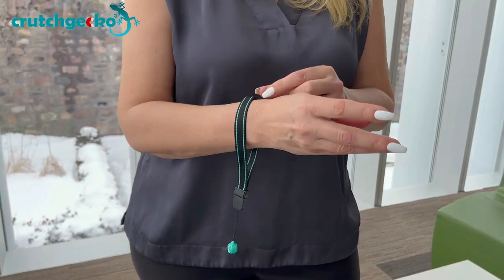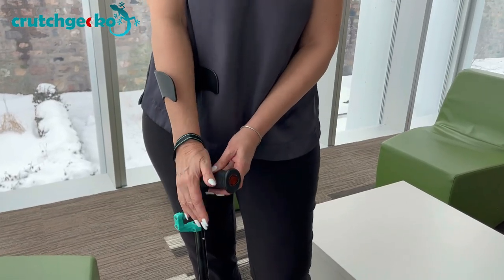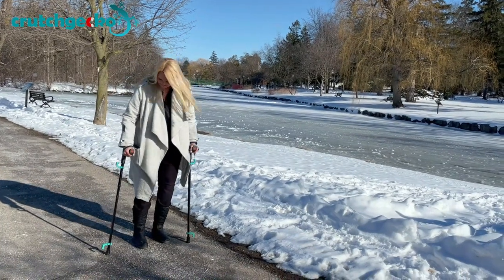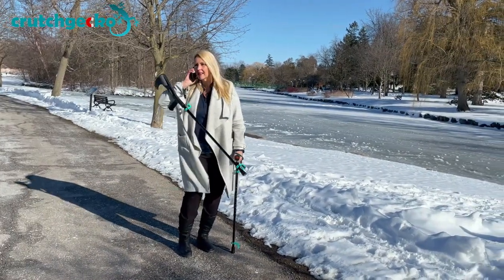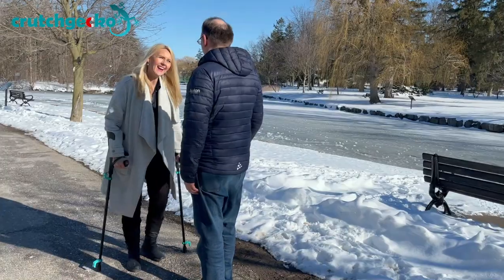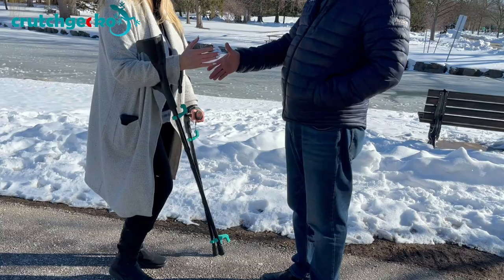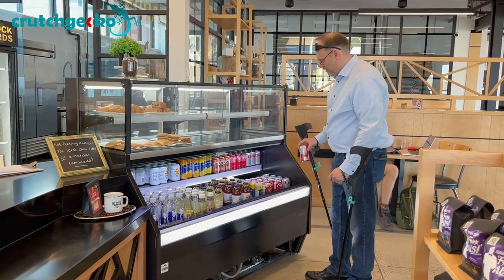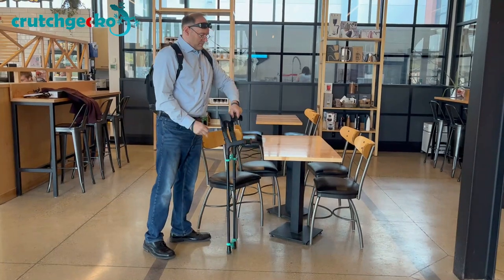Walking with crutches should not have to come at the cost of losing the use of your hands.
Crutchgecko includes wrist straps which let you use your hands without dropping your crutches.

The quick release wrist straps included with your crutchgecko allow you to answer the phone, open a door, take out your wallet, or shake a friends hand, all without dropping your crutches, because walking with crutches should not come at the cost of losing the use of your hands.

Designed in Sweden and made in Canada, crutchgecko is a versatile accessory for forearm crutches, plaform crutches and canes.

to purchase the helpful little critter: Crutchgecko

IF YOU LIKED THIS VIDEO, PLEASE SHARE IT!!